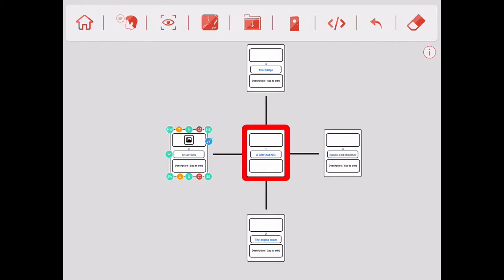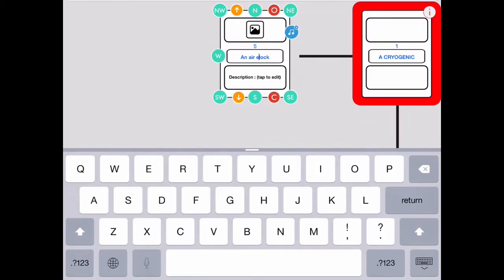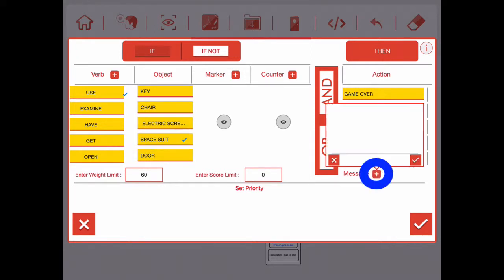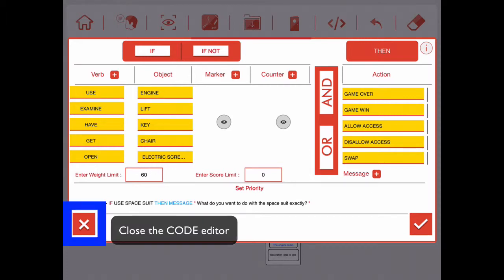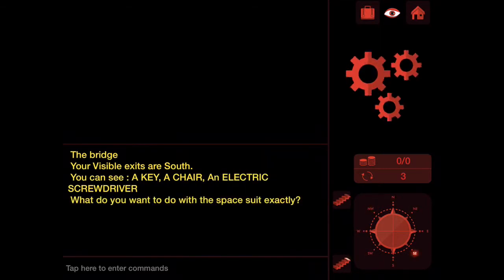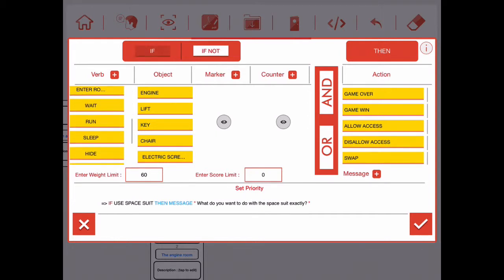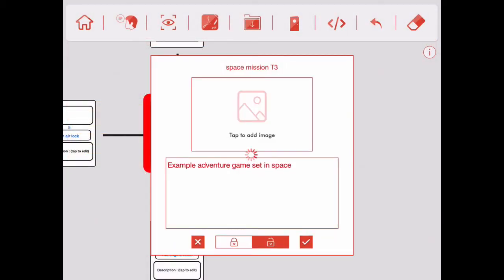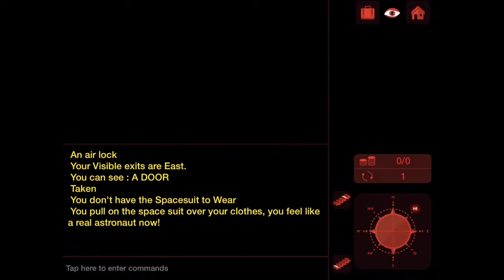Tutorial 3 Part 1 Crack the Code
We add our first code to the GLOBAL CONDITIONS menu to add some interaction to our game.